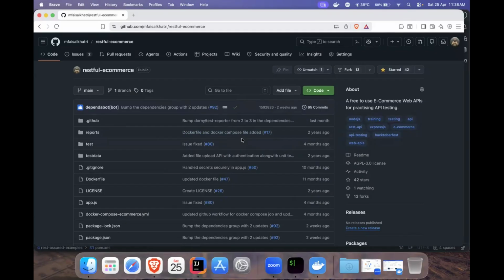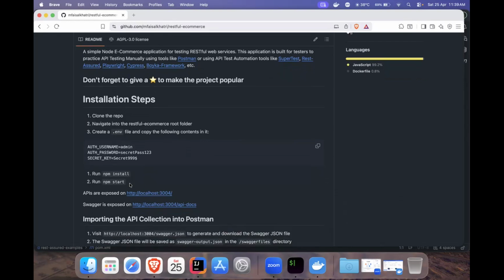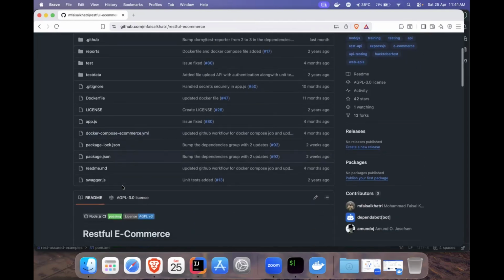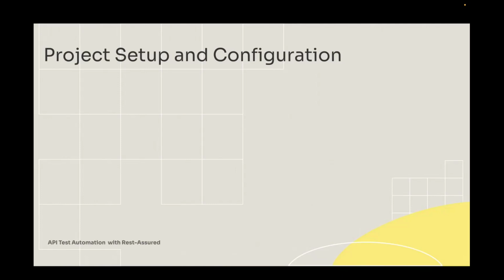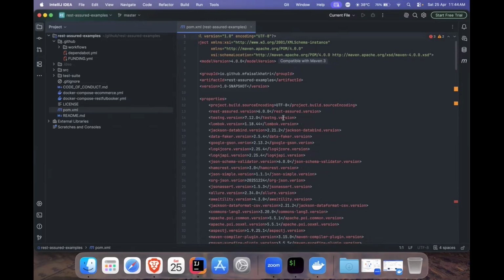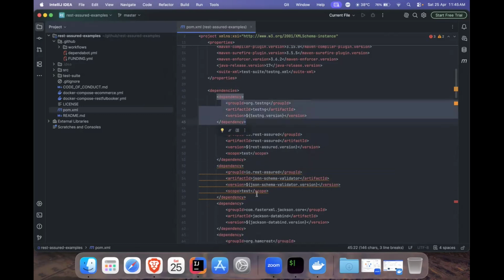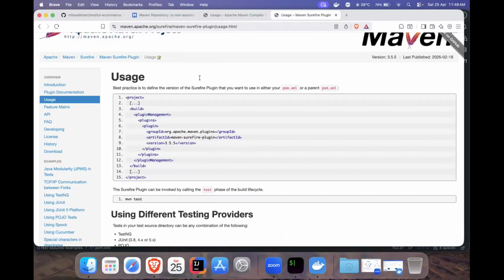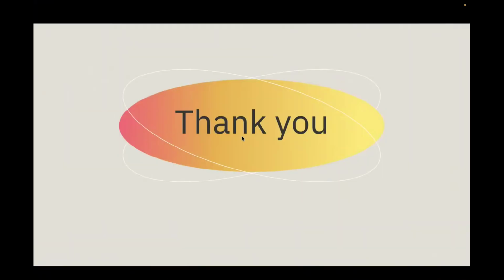Project Setup and Configuration | API Test Automation with Rest-Assured Java | Maven | Free Course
Learn how to set up and configure the Maven project for performing API Test Automation with Rest-Assured Java

What you'll learn:
- Details about Demo Application - The application we’ll use in this course for demonstration purposes
- Project Setup and configuration details to get started.